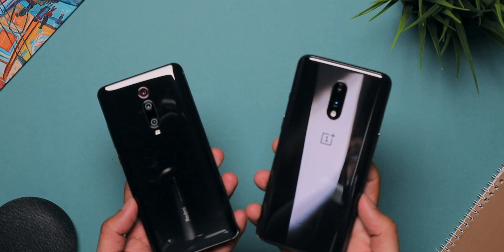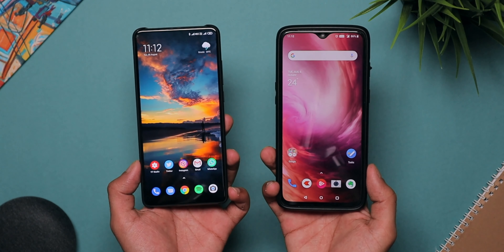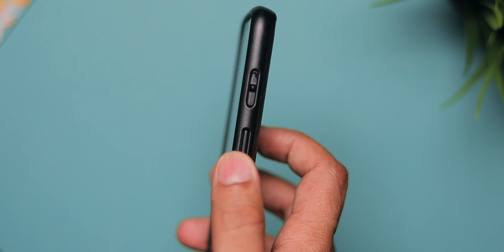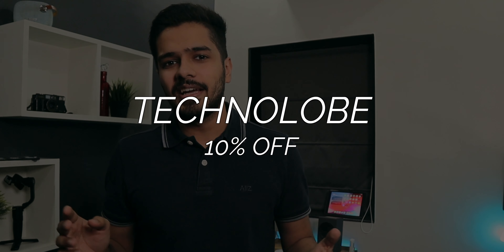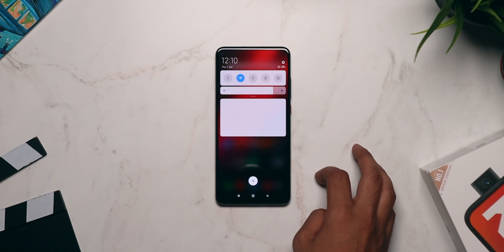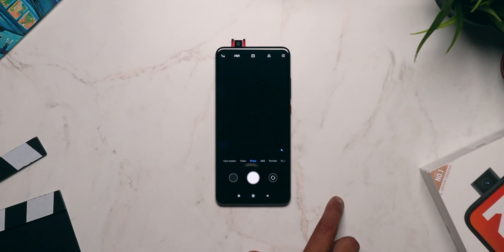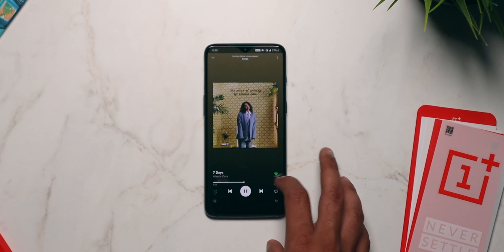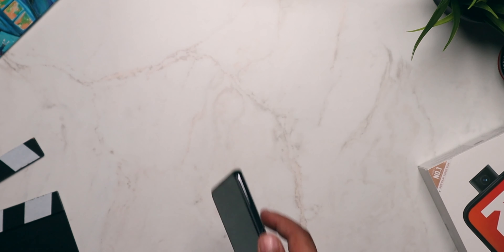OnePlus 7 vs Redmi K20 Pro: Tough Choice!!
OnePlus 7 and Redmi K20 Pro are some awesome smartphones under 35,000 Rs. But when it comes to chose one, it is a difficult choice. Hence today in this video, let's compare the OnePlus 7 vs Redmi K20 Pro and let's see which phone is better.

OnePlus 7 Specifications -
Qualcomm Snapdragon 855
6GB or 8GB RAM
128GB or 256GB Internal Storage
6.41" Optic Amoled Full HD+ Display
48MP f/1.7 Sony IMX 586 Primary Camera
5MP Depth Sensor
16MP f/2.0 Front Camera
3700mAh Battery
Dash Charge (20W Fast Charging)

Redmi K20 Pro Specifications -
Snapdragon 855 CPU
Adreno 640 GPU
6GB or 8GB RAM
128GB or 256GB Internal Storage
6.3 inches Full HD+ Display
Pop-up Camera 20MP
48MP f/1.75 Sony IMX486 Primary Camera
13MP Wide Angle Camera
8MP f/2.4 Telephoto Camera
4000mAh Battery
27W Fast Charging